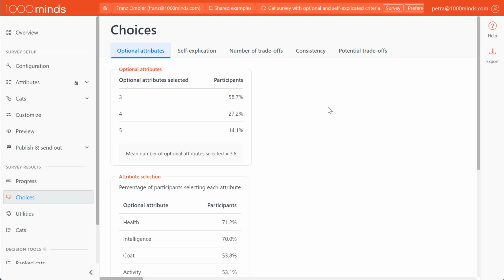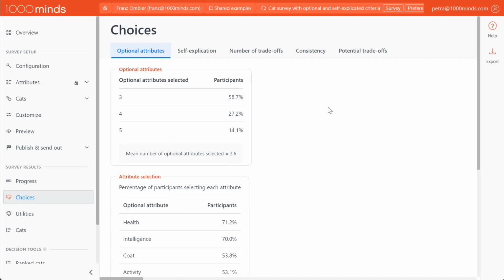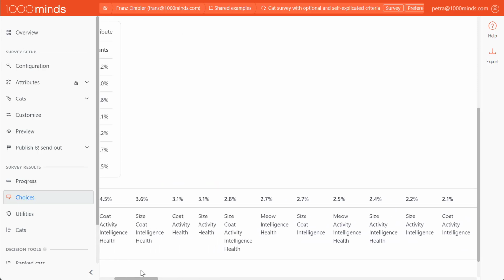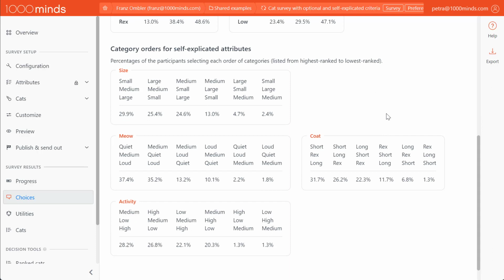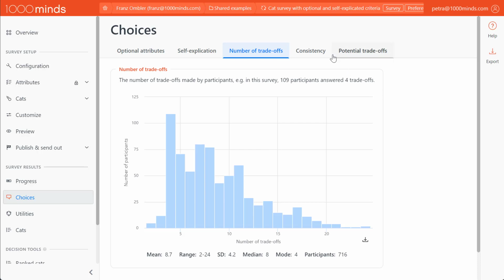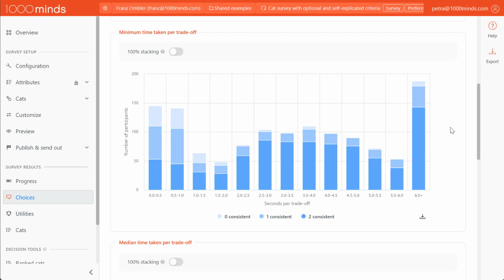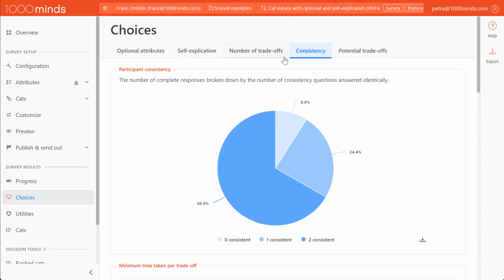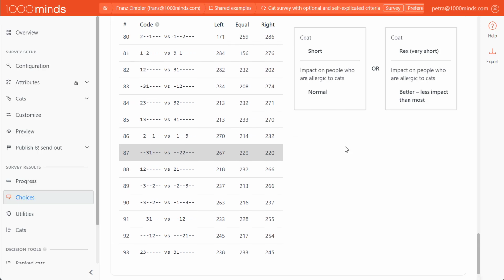Participant Choices & Consistency – 1000minds Conjoint Analysis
View participant choices regarding optional and self-explicated attributes, as well as the trade-offs made and consistency in participant responses.